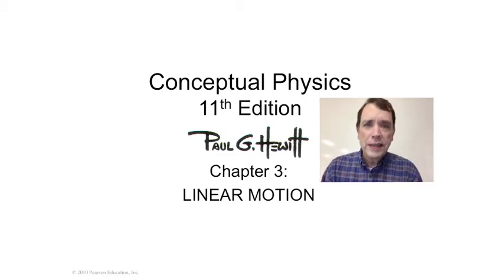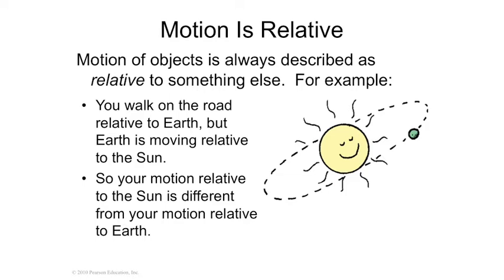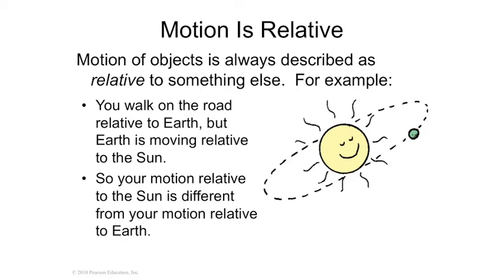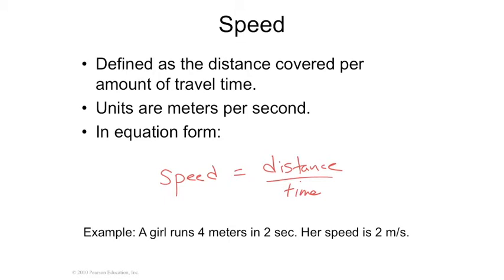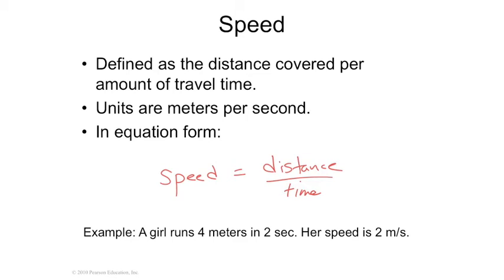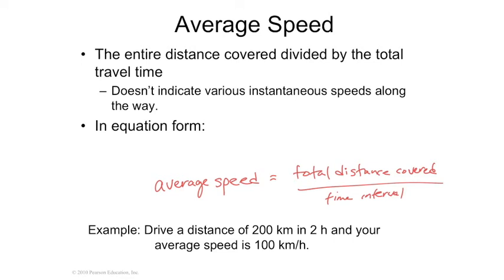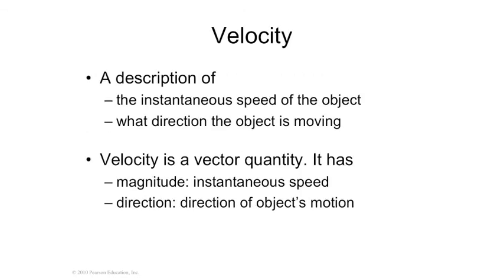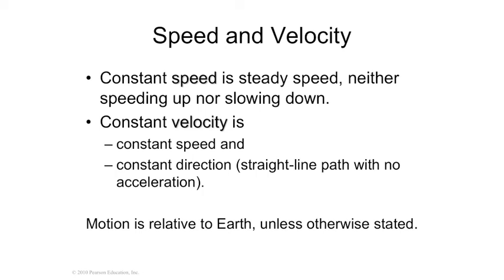Chapter 3 Linear Motion Lecture 1 Motion Is Relative / Speed / Average and Instantaneous / Velocity